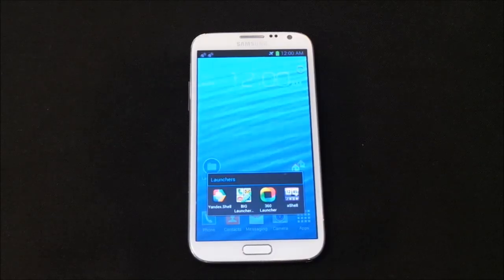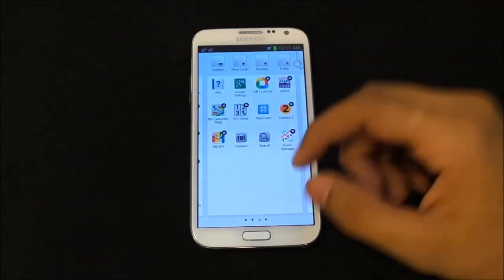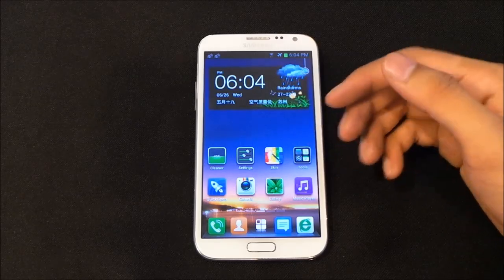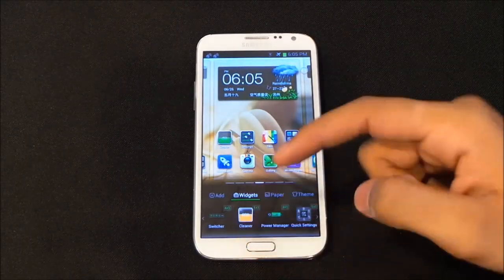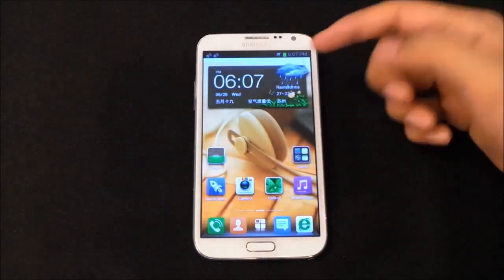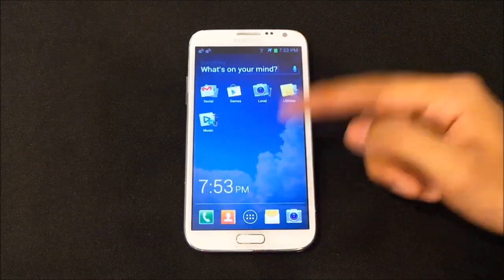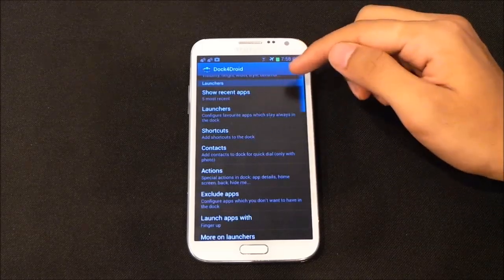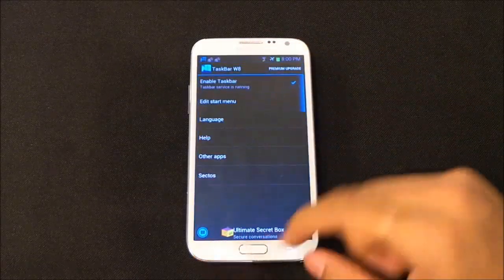Best Android Launchers 2013 (New Launchers) : Review #7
These are some of the best new android launchers (June-July 2013) which runs really fast & smooth giving you option to customize your android device. All these launchers are new to android.

Launchers in this Video :
(00:25)yandex.shell
(03:05)360 Launcher
(06:45)Everythin.Me
(09:11)Dock4Droid
(10:25)Windows 8 Taskbar

Jingle Session